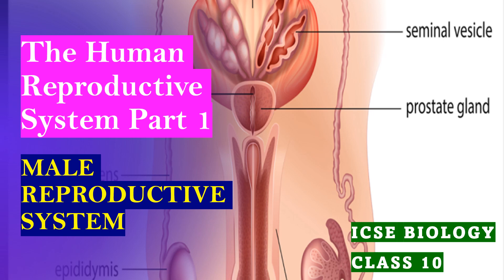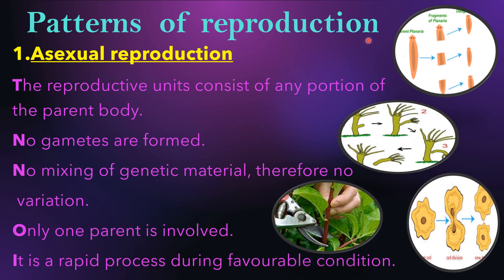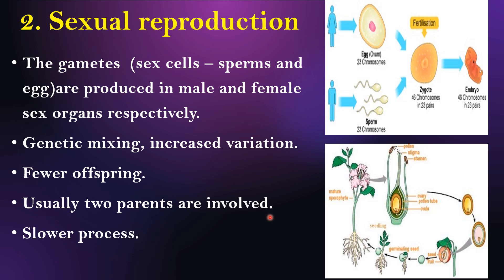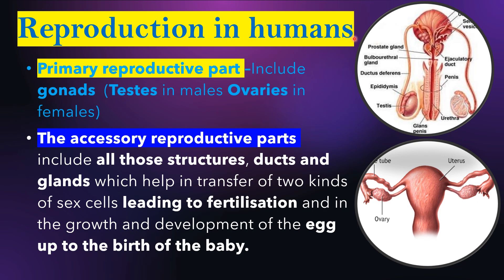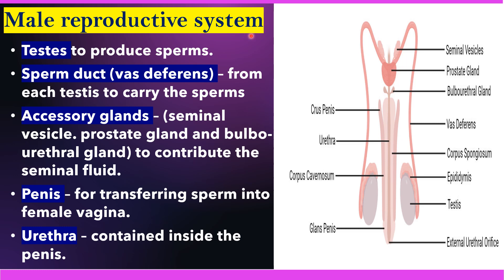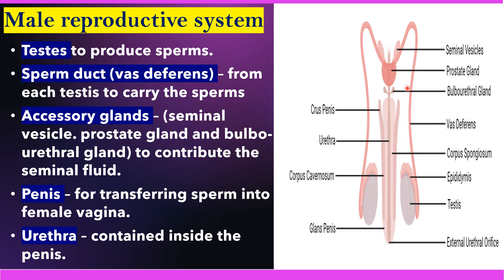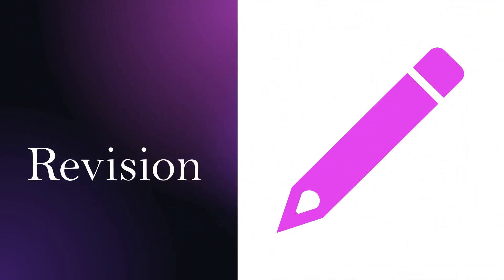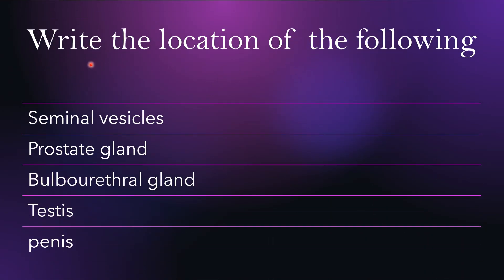Human Reproductive System Part 1/Male Reproductive System/Organs /Structure/Function/Location /ICSE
learn
Human Reproductive System Part 1/Male Reproductive System/Organs/Structure/Function/Location
/diagram/explanation with pictures
You queries:
What is the function of male reproductive organs?
Parts of male reproductive system
Male hormone
Where is the location of male reproductive organs?
Male reproductive system anatomy.